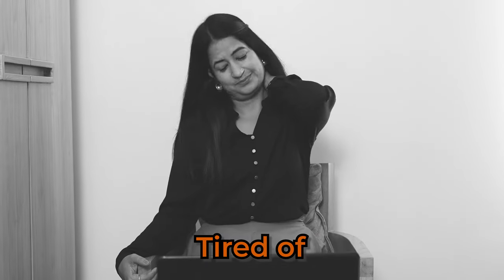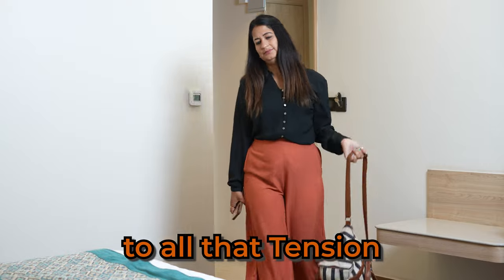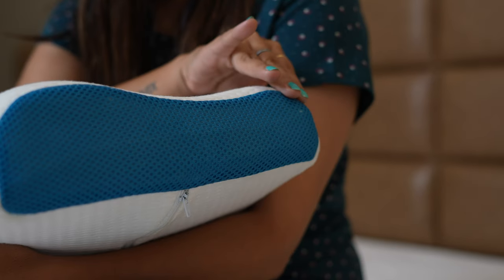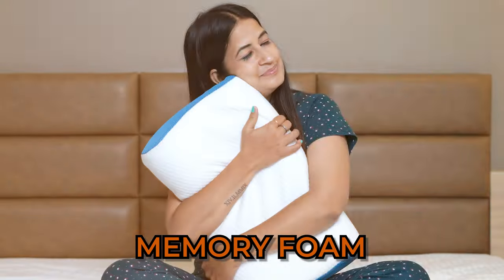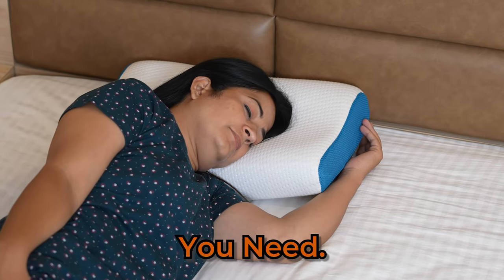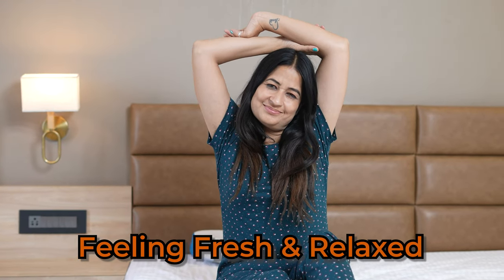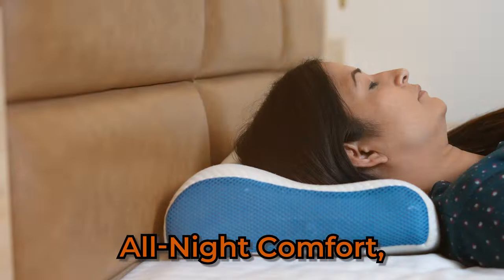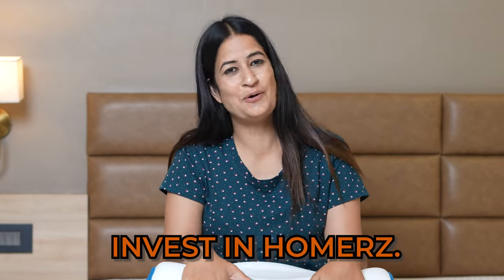Homerz Pillow | Product Video Shoot | BH Productions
BH Productions specialize in bringing your vision to life through high-quality video productions. From stunning video shoots and engaging product showcases to dynamic commercial projects.

🎥 Shot and Edited by: BH Production House
Brand :- Homerz
📍 Location: Udaipur (Raj) & Mumbai